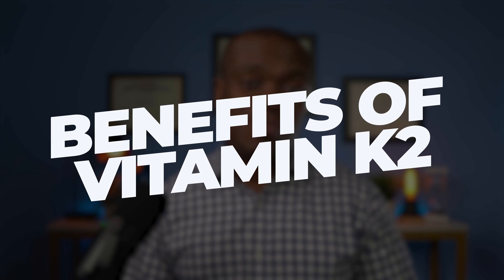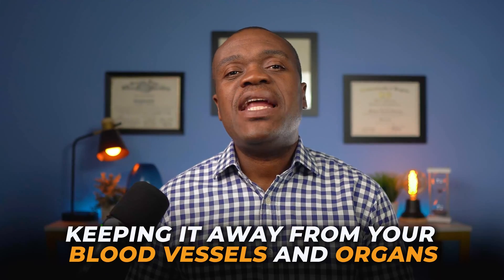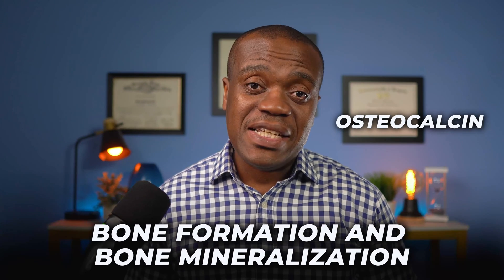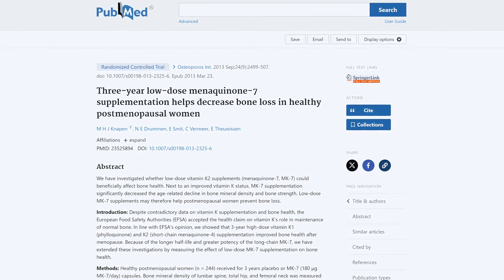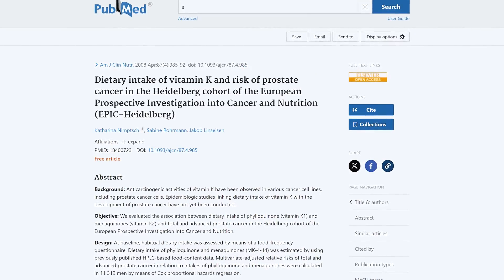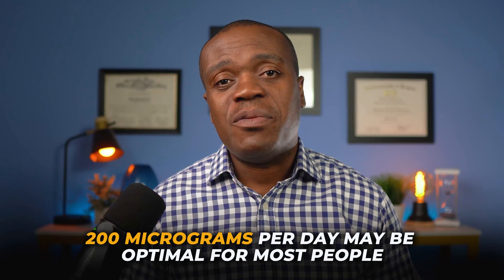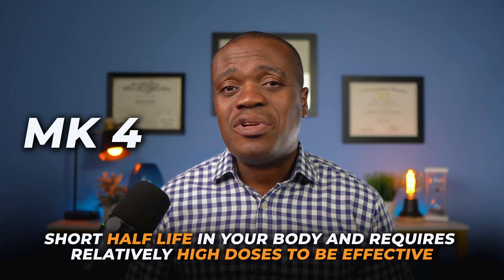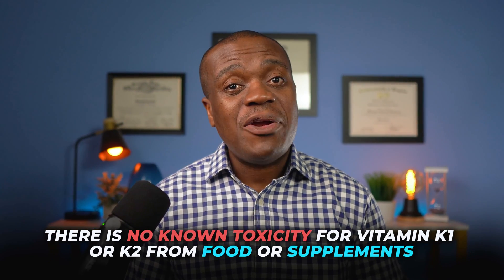Health Benefits Of Vitamin K2 | Vitamin K2 - Benefits Food Sources, Dosing & Supplements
In the video, I provide a comprehensive overview of Vitamin K2 - an often overlooked but crucial nutrient for overall health. I delve into the numerous health benefits of Vitamin K2, including its role in bone and cardiovascular health and its potential to reduce the risk of certain diseases.

I explain what Vitamin K2 is and how it differs from Vitamin K1, as well as the science behind its functions in the body and why it's essential for calcium metabolism and arterial health.

I also discuss the best food sources of Vitamin K2, highlighting how you can naturally incorporate this vital nutrient into your diet. From cheese and egg yolks to certain fermented foods, you can discover a variety of foods that can boost your K2 levels.

Furthermore, I tackle the topic of dosing and supplementation, providing guidance on how to safely and effectively increase your Vitamin K2 intake. Whether you're considering supplements or aiming to get it from your diet, I've got you covered.